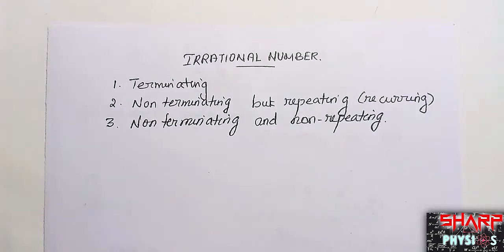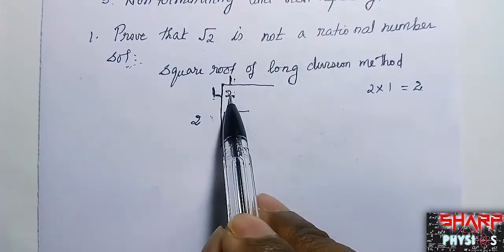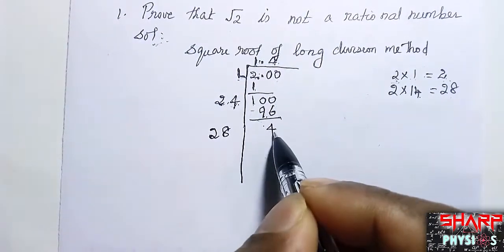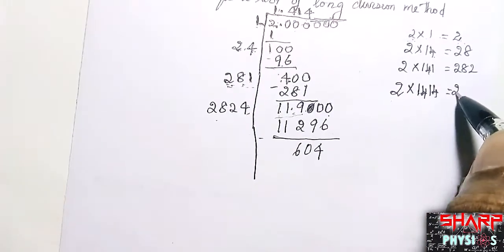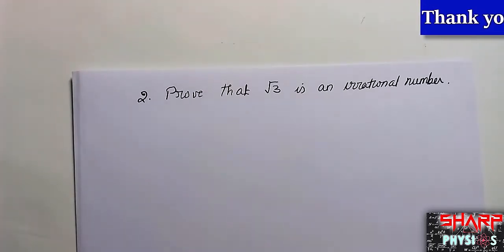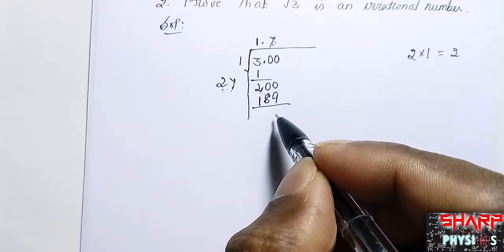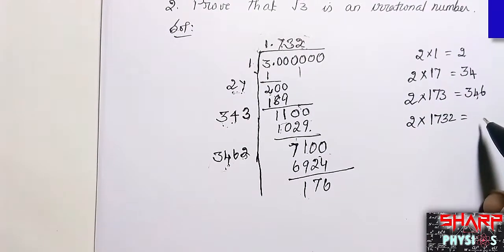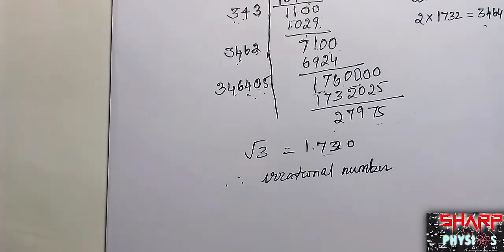Standard 9. CBSE Maths Irrational numbers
Sharp physics
Easy and short learning
Class: 04